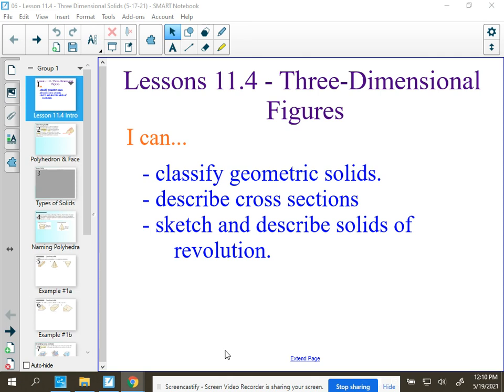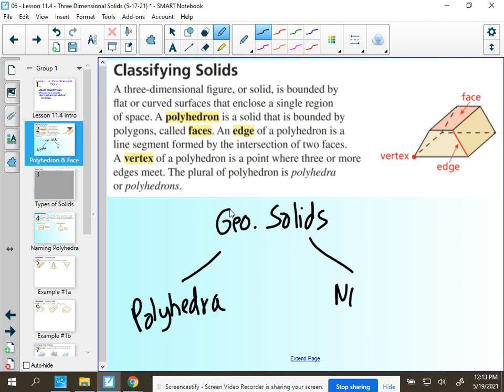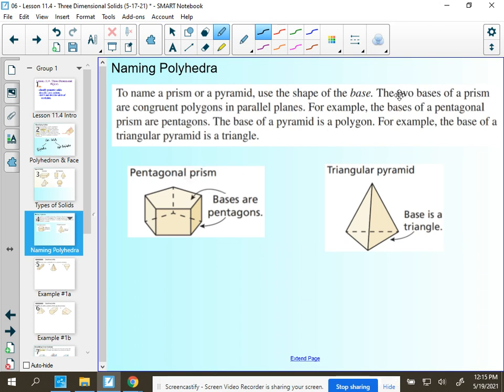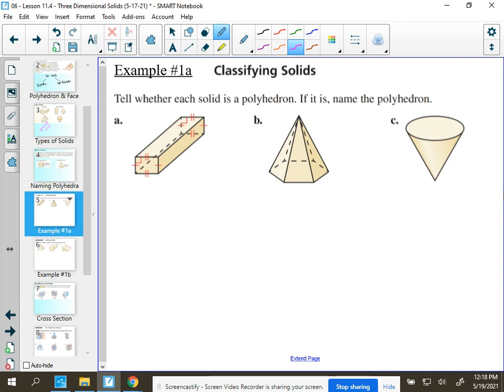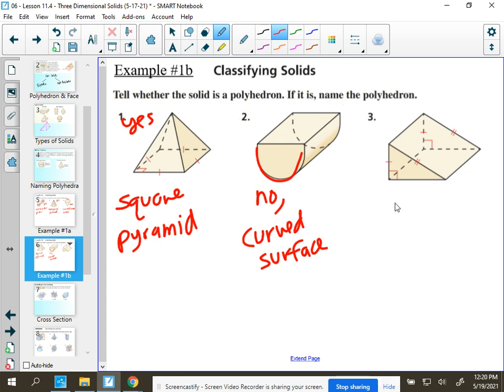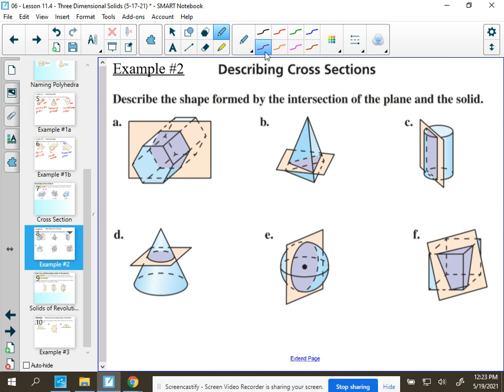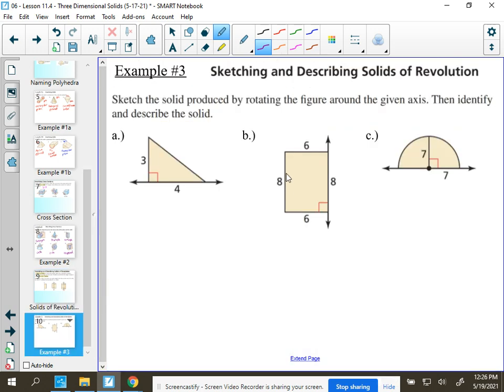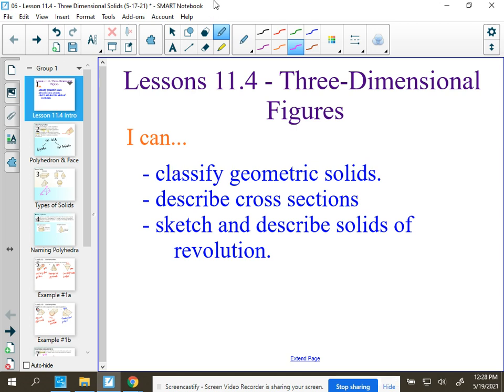Notes: Lesson 11.4 - Three-Dimensional Figures